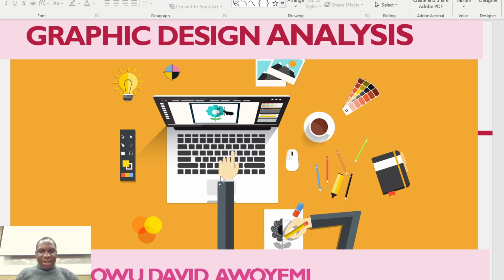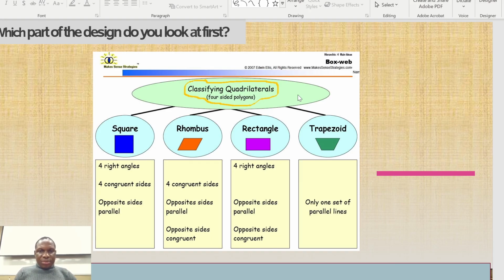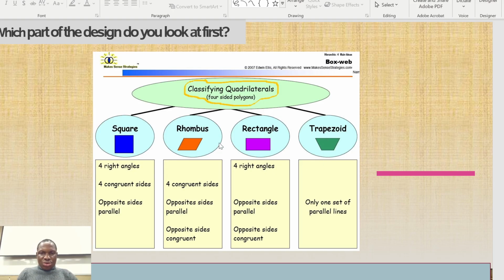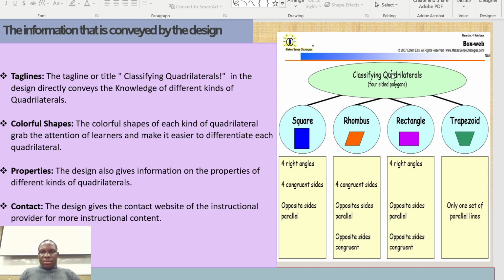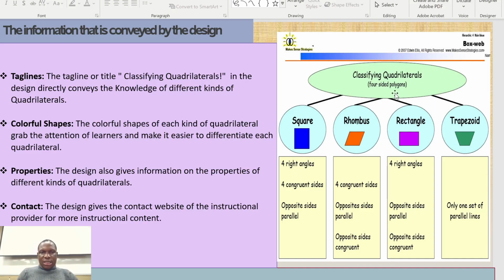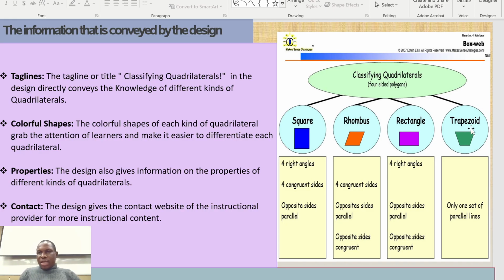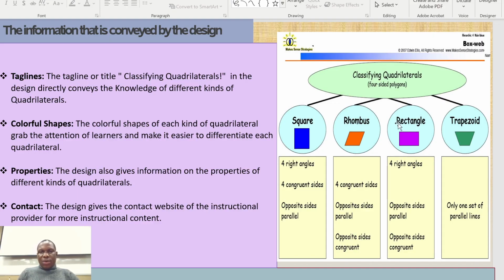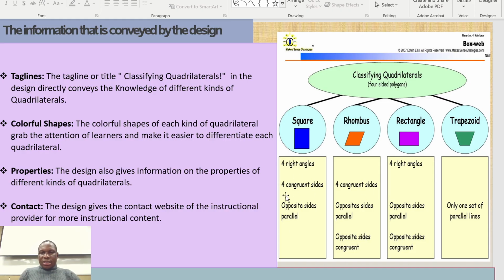Graphic Design Analysis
The Graphic Design Analysis presentation focuses on evaluating an educational visual titled “Classifying Quadrilaterals!” The analysis begins by identifying the initial focal points of the design, emphasizing how color, shapes, and layout guide learner attention.